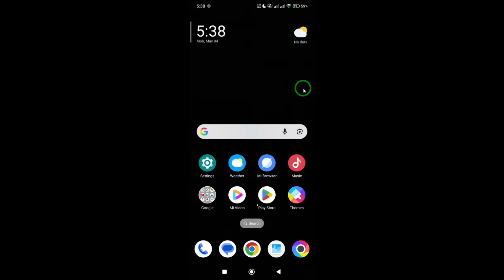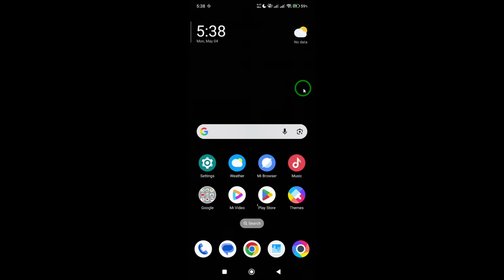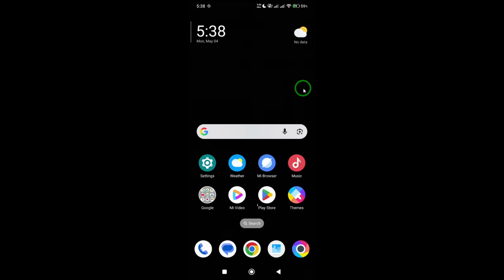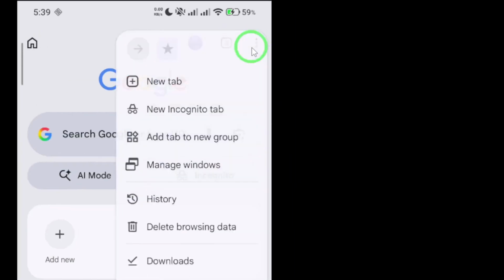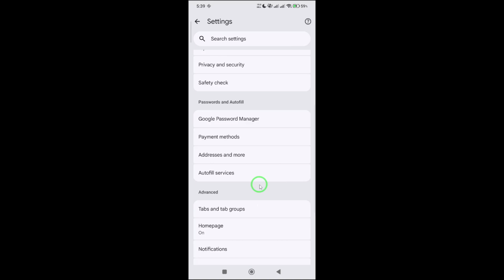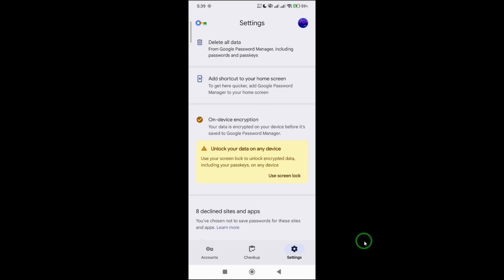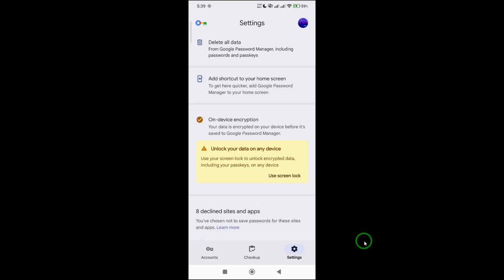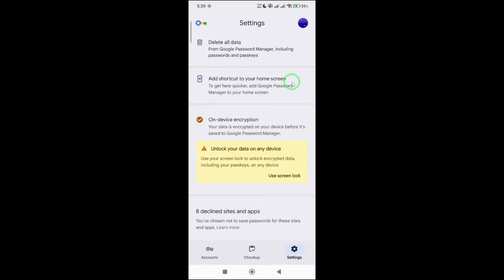How to Add Chrome Password Manager Shortcut to Your Home Screen (Updated)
Learn how to add the Chrome Password Manager shortcut directly to your home screen in just a few taps! This updated 2026 method helps you access saved passwords faster and manage your autofill settings with ease.

Follow these simple steps:

1. Open Chrome

2. Tap the 3 dots (menu) then select “Settings”

3. Tap on Password Manager

4. Tap on setting at the right bottom

5. Tap on Add shortcut to your screen & confirm

This quick guide makes it easy to keep your passwords accessible right from your home screen—no extra apps, no hassle.-

Chapters:
00:00 Intro
00:12 Soultion
01:05 Outro